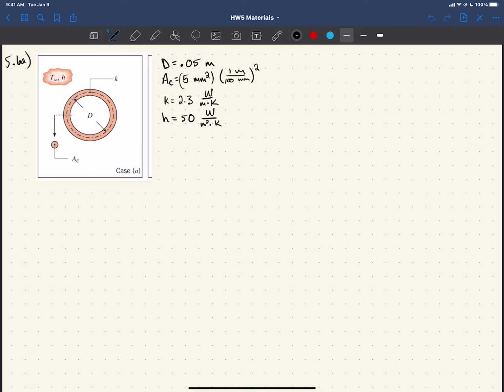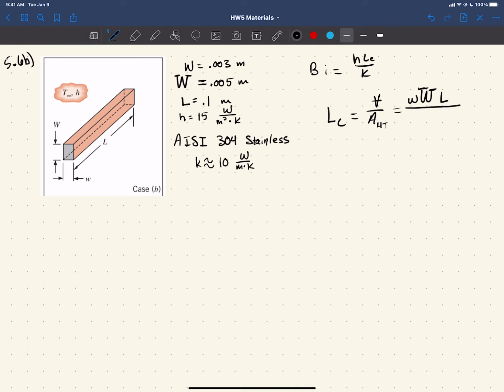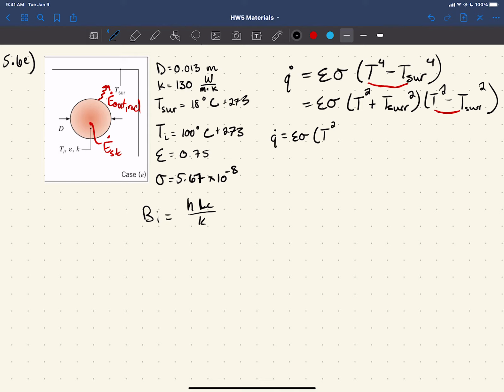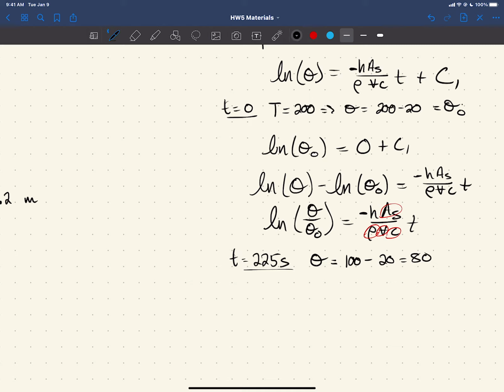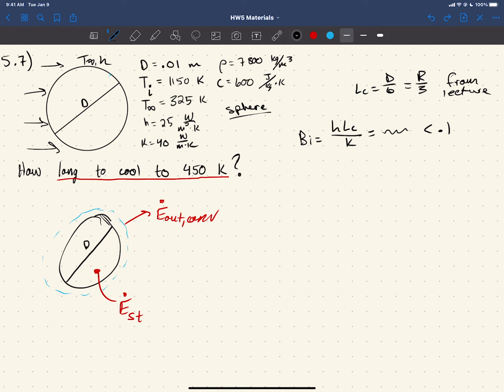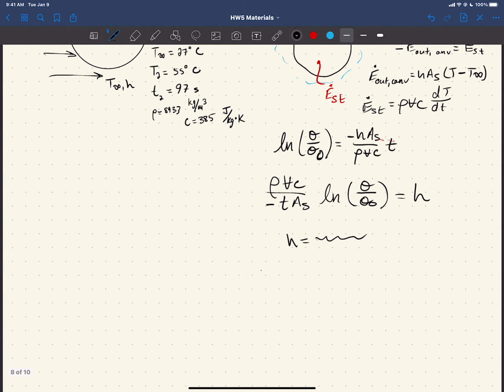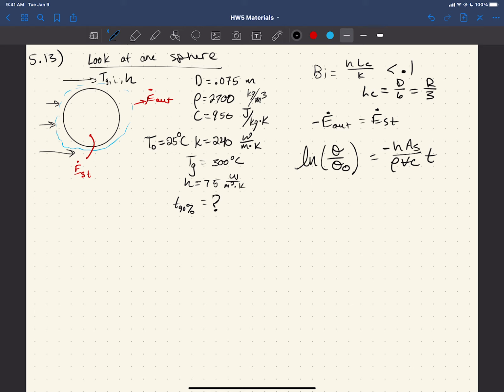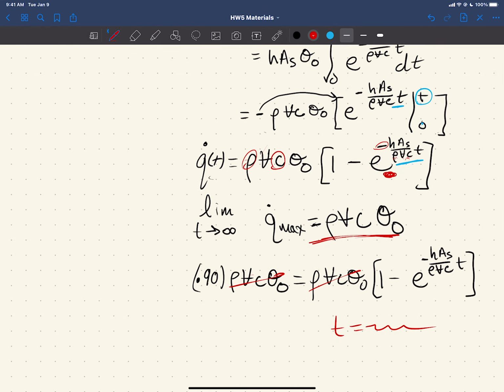ME 410 Sections 5.1-5.3 Practice Problems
00:00:00 - Problem 5.6
00:46:05 - Problem 5.7
00:55:57 - Problem 5.9
01:04:17 - Problem 5.11
01:14:16 - Problem 5.13